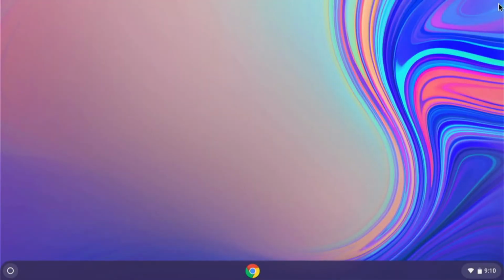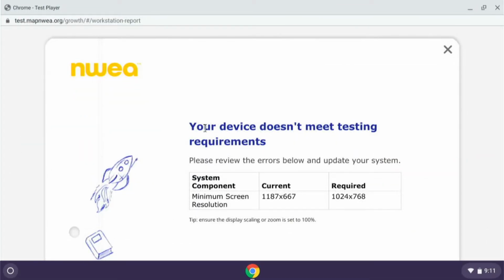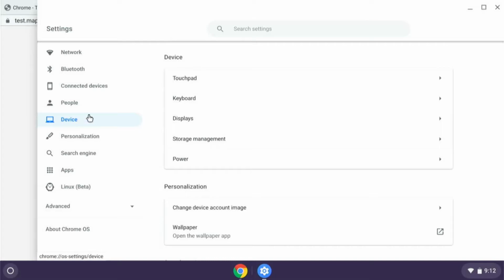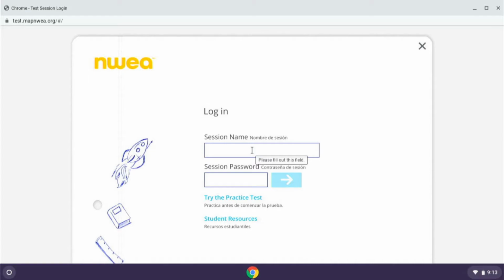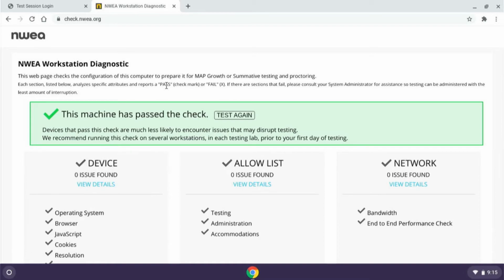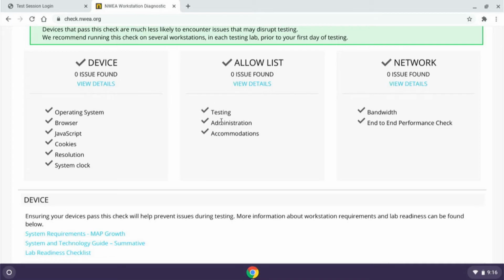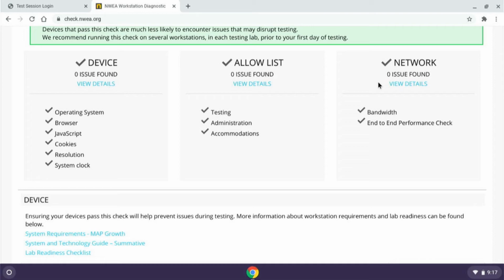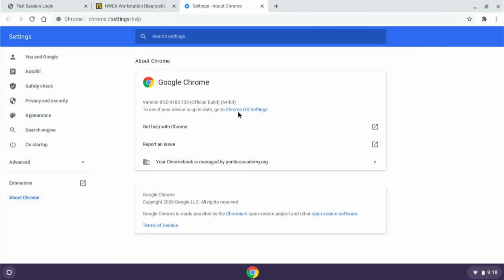How to Fix Common NWEA Issues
How to fix common NWEA issues, such as incorrect screen resolution.